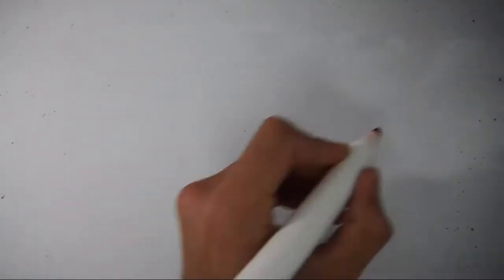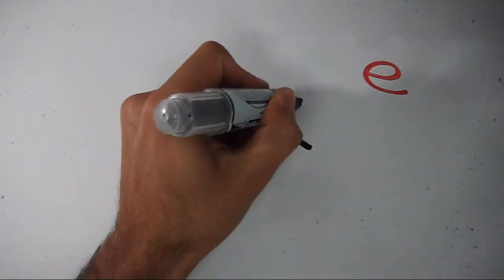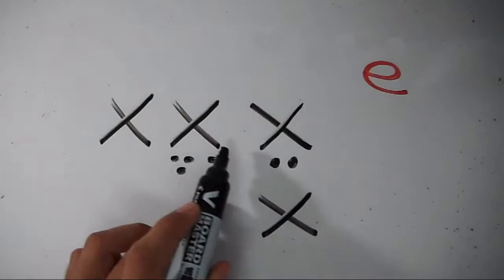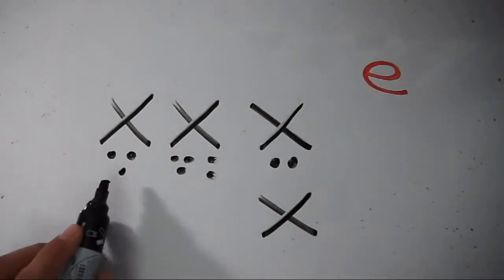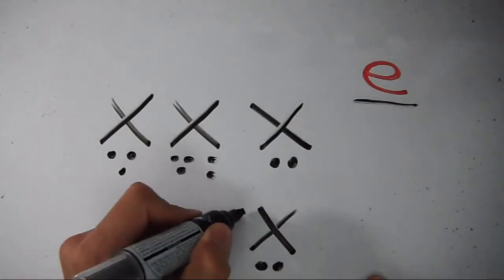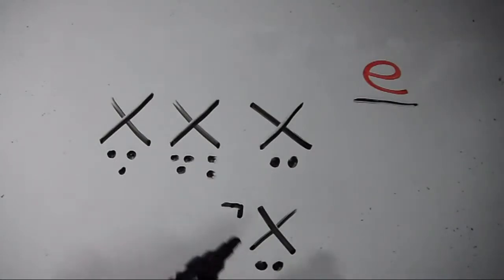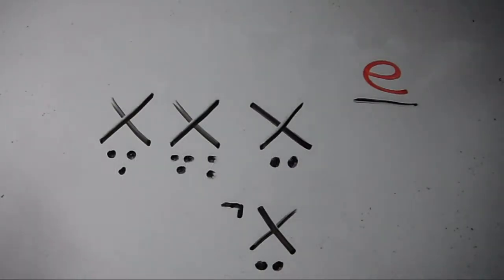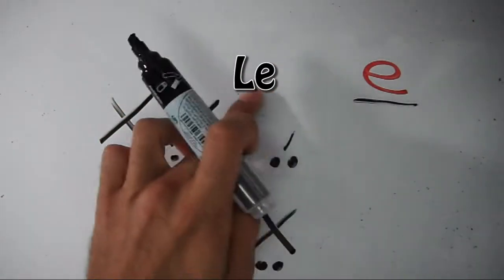Hebrew For Beginners: 'e' Vowel Signs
The Second lesson in Section 2 "The Vowel Signs" in our main course: